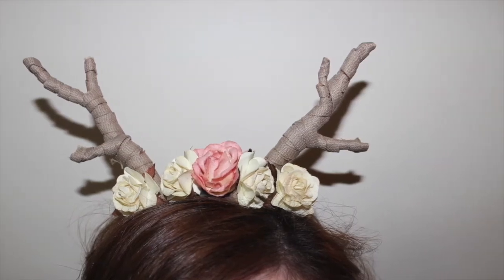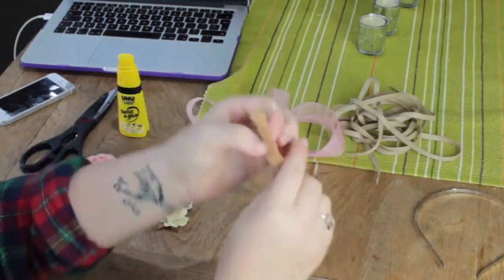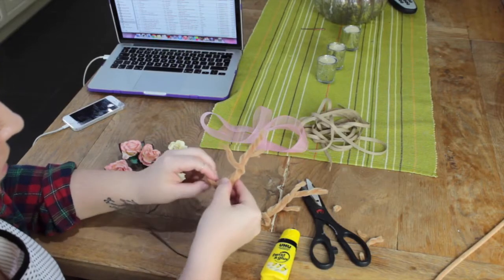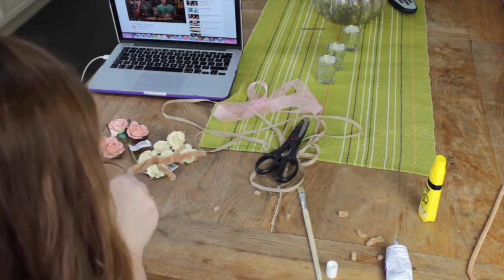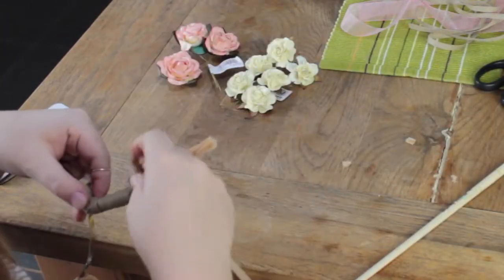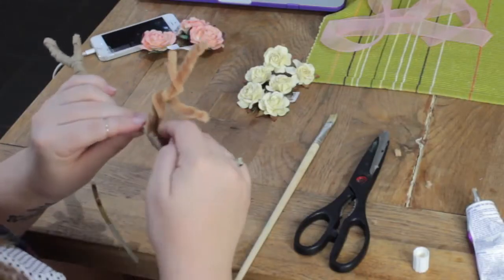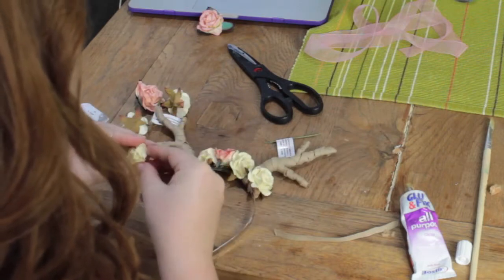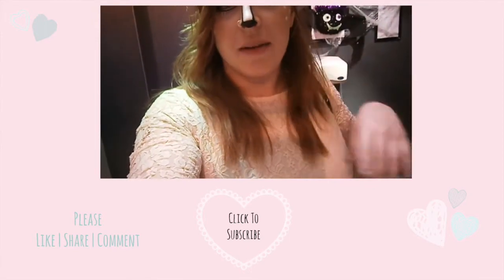Really Easy DIY Deer Antlers | Ava Drzazgowski